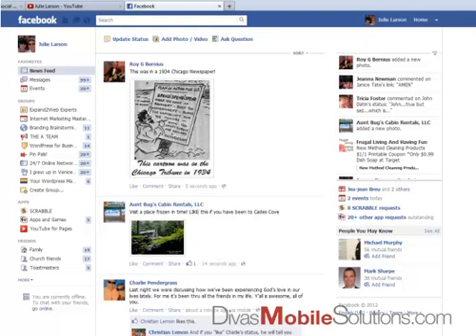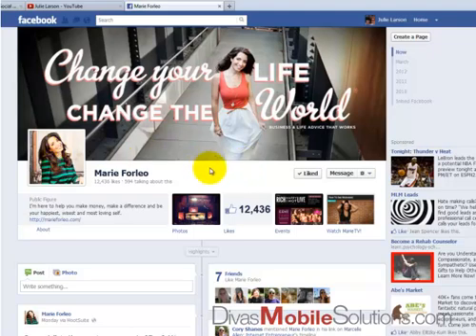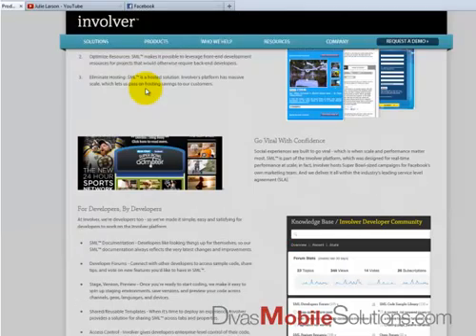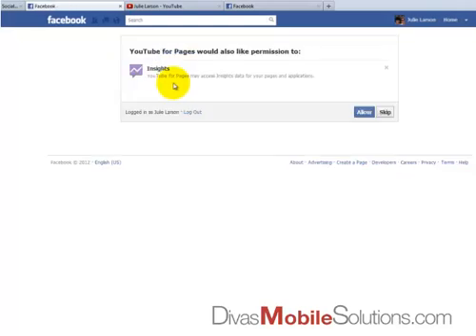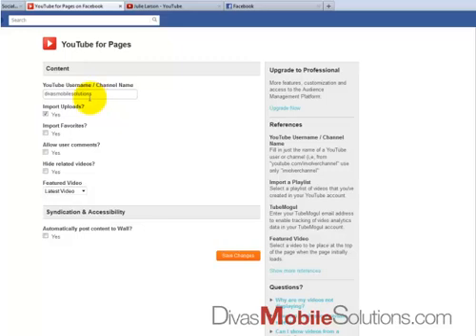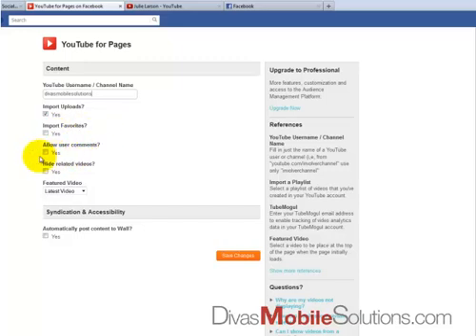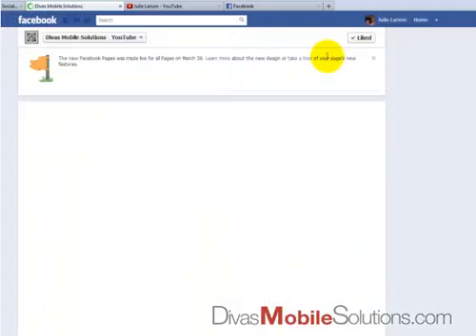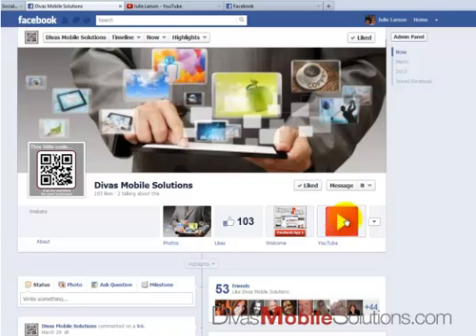How to Add YouTube Channel to Facebook Timeline Page | Divas Mobile Solutions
share How to Add your YouTube Channel to your Facebook Page! We use an app from Involver.com to accomplish this. It may sound like it's complicated, but it's not - super easy!!!

To find out how more about what "going mobile" means and how it can help your business,